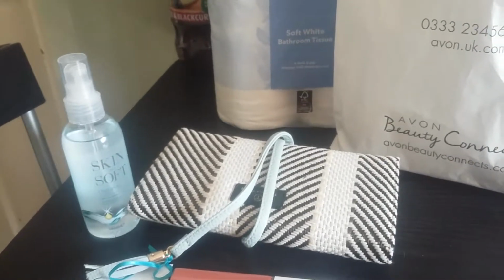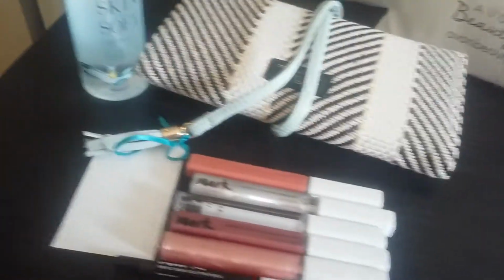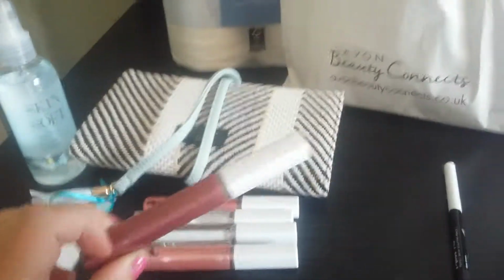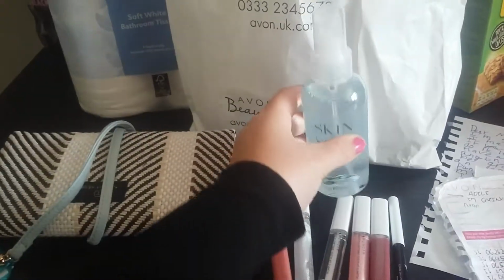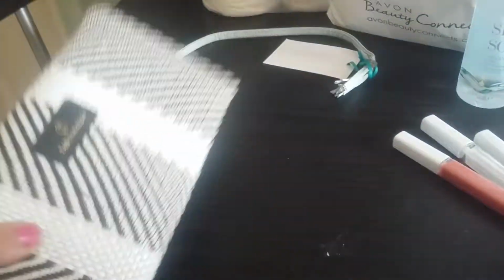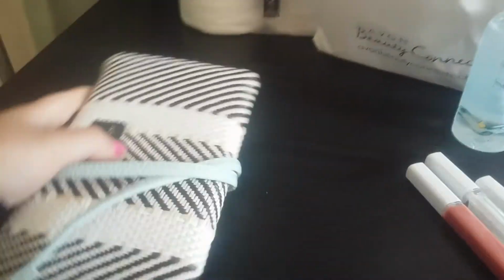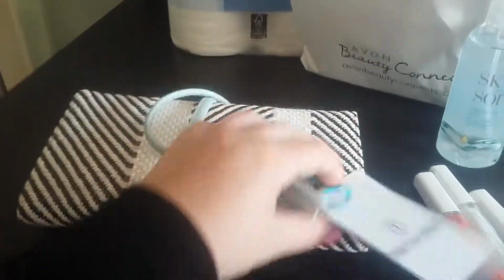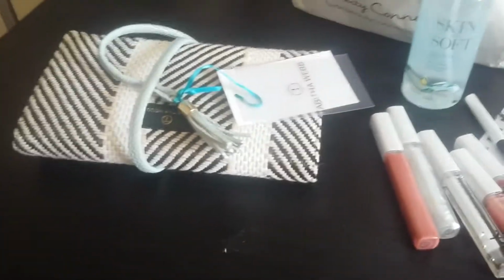Avon haul July 2018